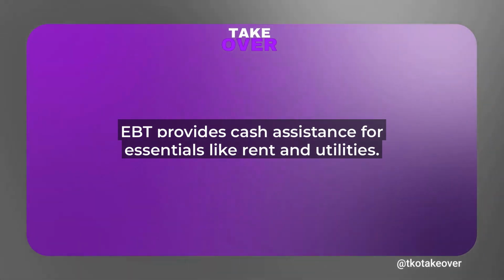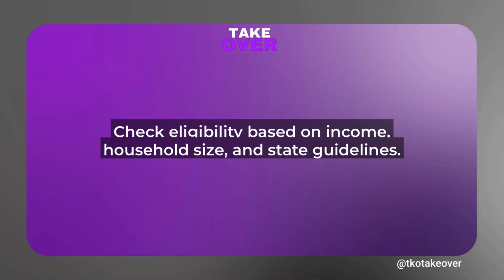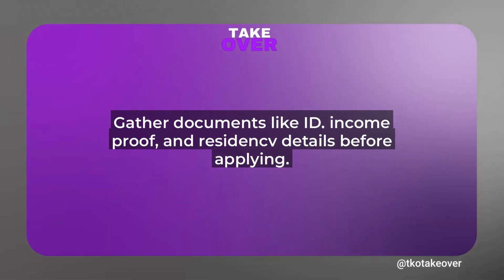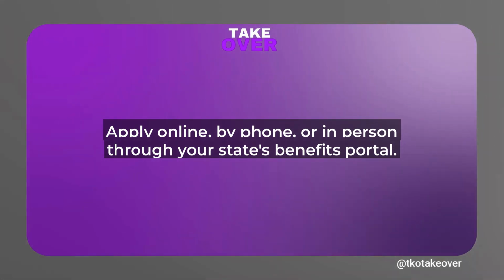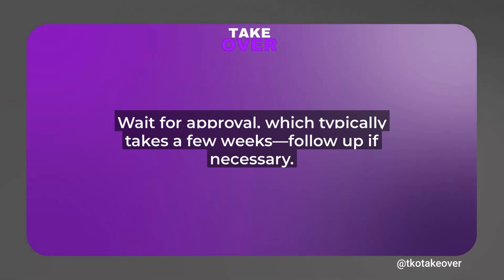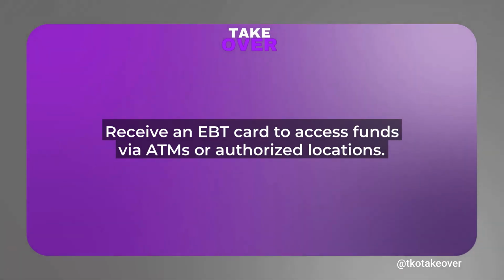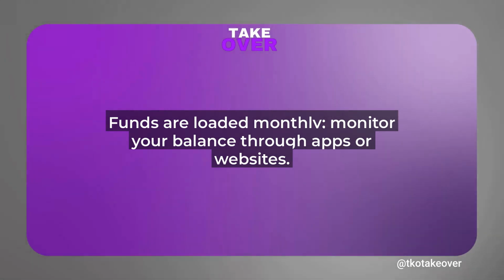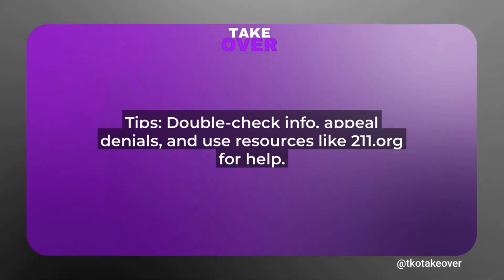How To Get Ebt Cash (2025)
**How To Get Ebt Cash**
how to get ebt cash, steps to apply for ebt benefits, what is ebt and how to qualify, ebt eligibility requirements explained, how to apply for snap ebt online, ways to receive ebt cash assistance, guide to getting an ebt card, ebt application process for beginners, how to check ebt balance and benefits, qualifying for ebt food and cash programs, ebt renewal process step by step, tips for using ebt cash effectively, state-specific ebt application guide, common questions about ebt cash, how to report changes for ebt benefits, emergency ebt funds and how to get them, differences between ebt food stamps and cash, withdrawing ebt cash from atm, ebt program overview for new users, maximizing your ebt benefits